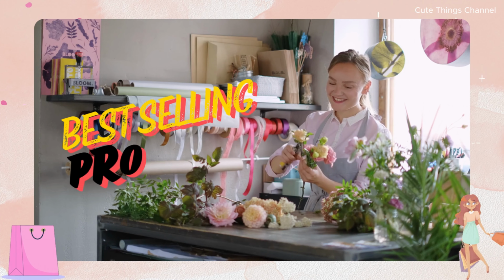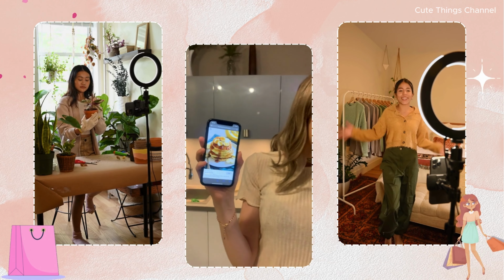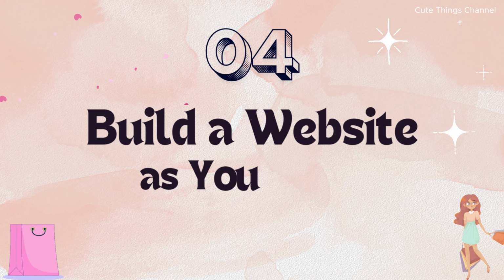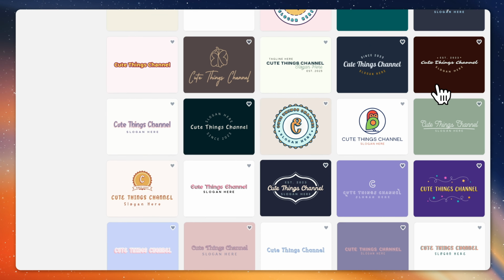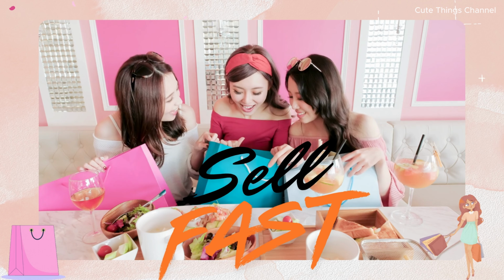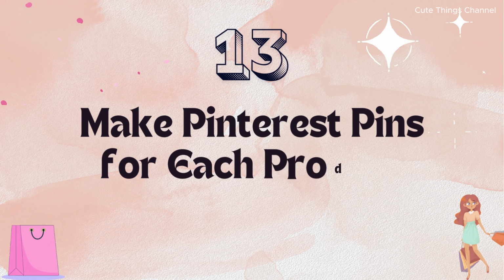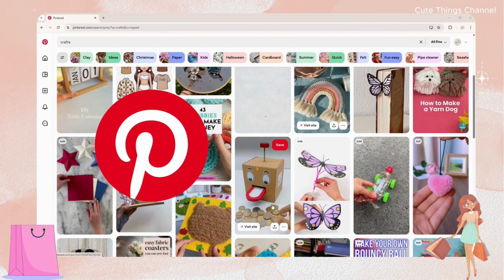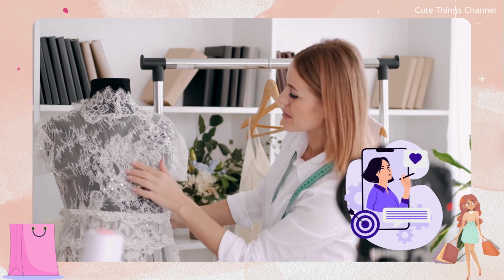16 Powerful Ways to Sell Products Online for Small Business Owners💡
Want to sell products online? This video breaks down 16 easy and powerful methods to get you started today, using just your phone or laptop!

Learn how to leverage everything from Instagram and TikTok to Facebook Marketplace and WhatsApp. We cover simple yet effective tactics like using 'Buy Now, Pay Later' options , creating urgency with limited stock alerts , and building a loyal customer base with VIP groups and great content.

👇 Explore all 16 tips in the video:

- Create a One-Product Store

- Use Short Videos to Sell

- Build a Website as You Grow

- Sell via WhatsApp or DM

- Use AI for Trendy Content

- Use Facebook Marketplace

- Work with Micro-Influencers

- Use Countdown Offers

- Offer Freebies for Reviews

- Launch a Pre-Order Campaign

- Offer Digital Gift Cards

- Make Pinterest Pins

- Create a VIP Group

- Make Behind-the-Scenes Content